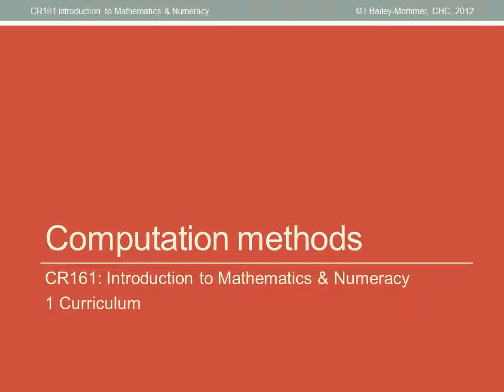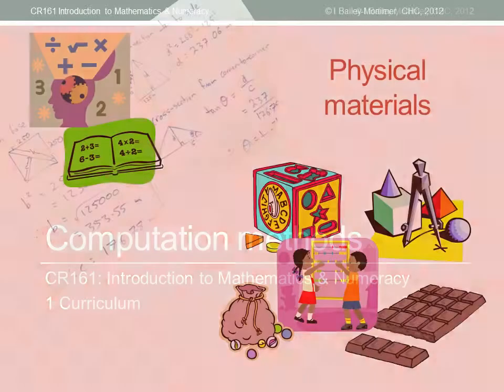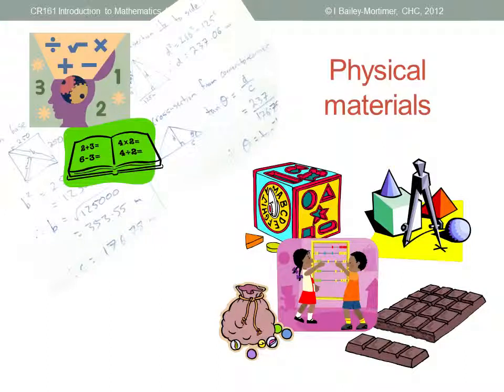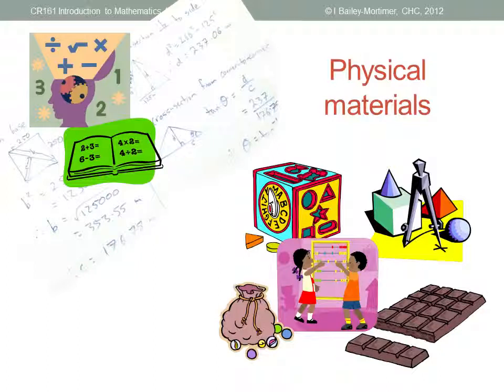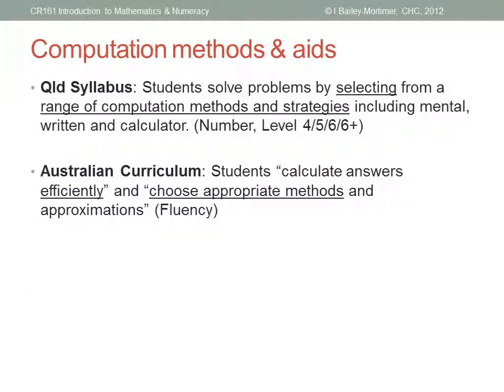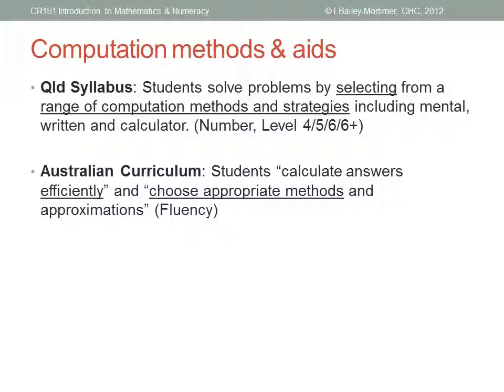Mathematics teaching and technology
Physical materials
Use of technology (incl. calculators)
This video has been produced by Ian Bailey-Mortimer for use in CR161 Introduction to Mathematics and Numeracy at Christian Heritage College